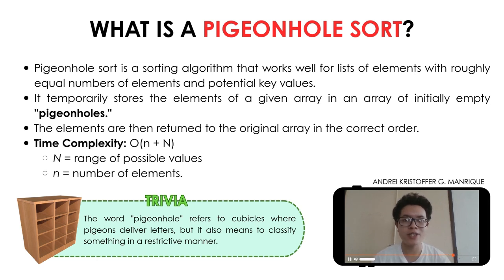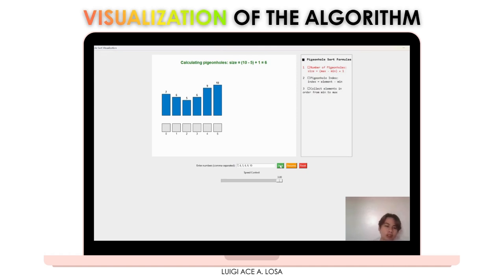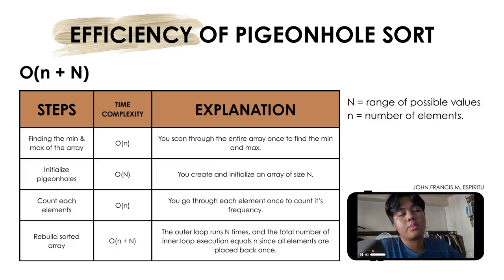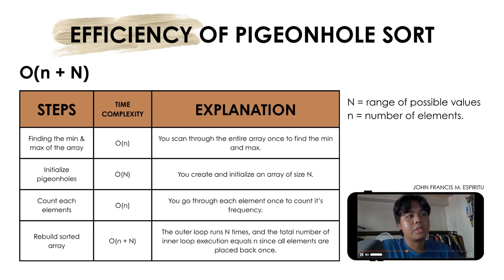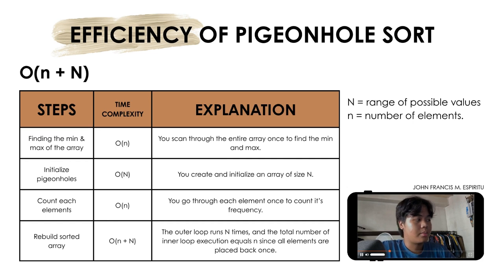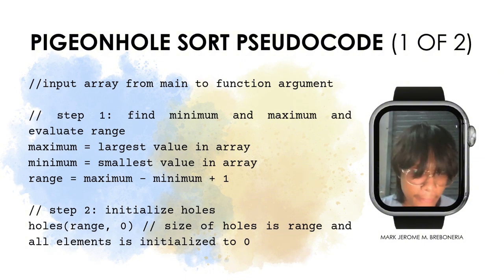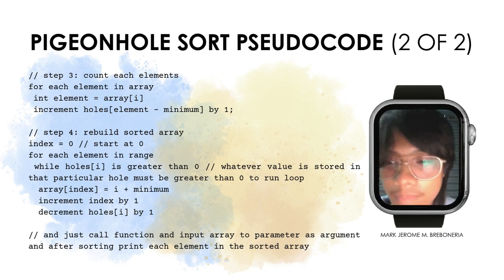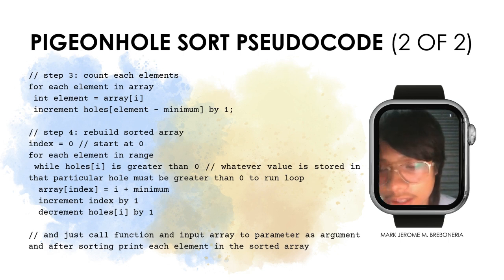PIGEONHOLE SORT (PART 1)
Members:
Manrique
Espiritu
Morales
Losa
Breboneria